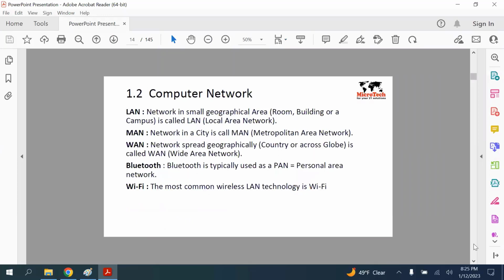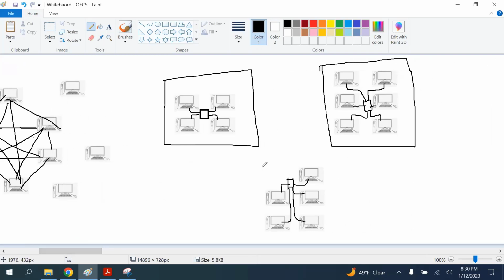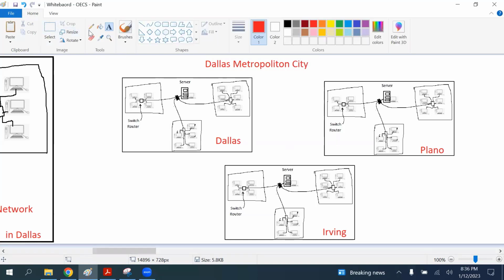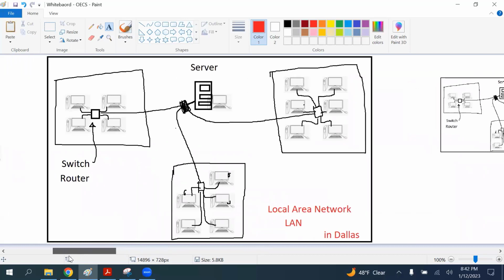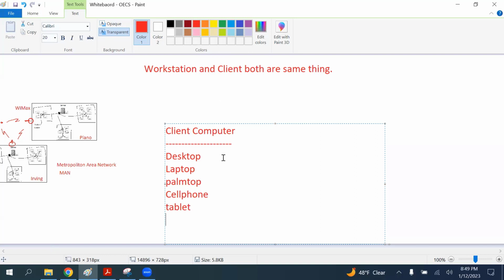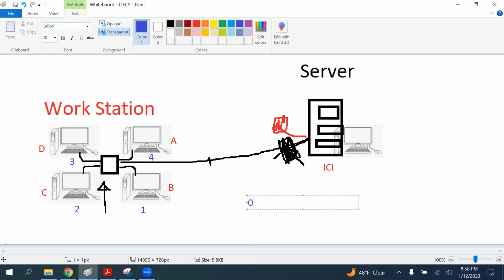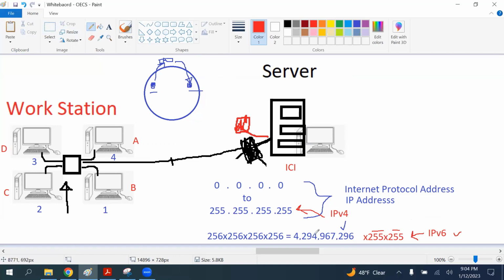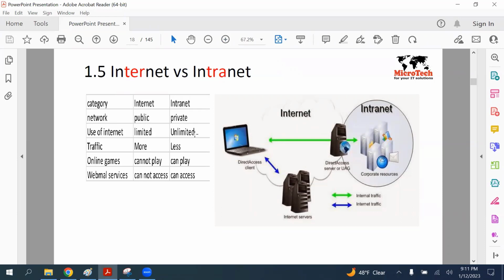Class 02 Part 1 of 2 Computers and Operating System